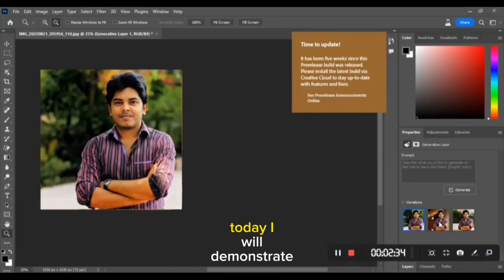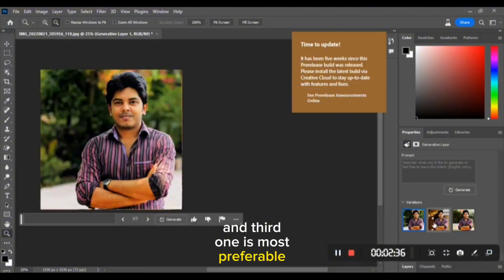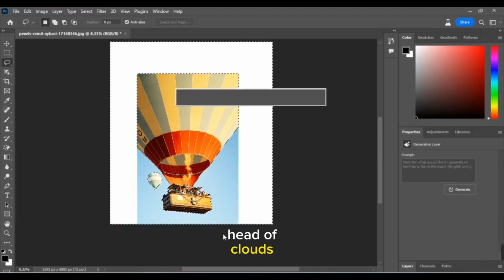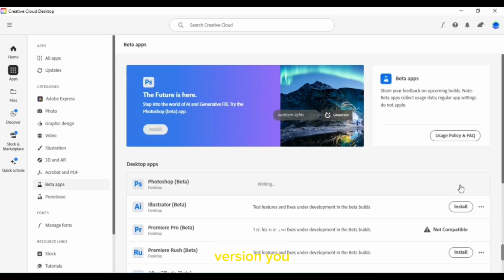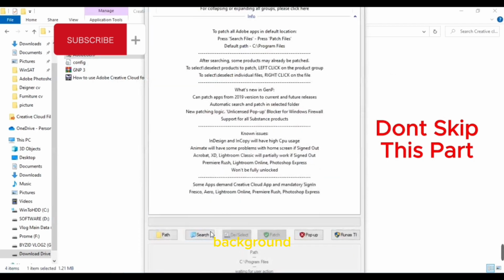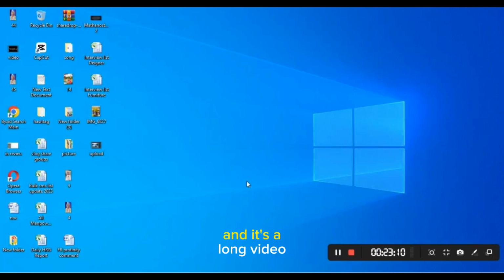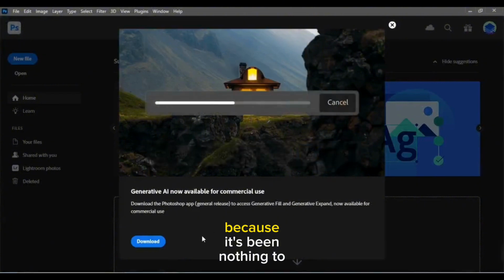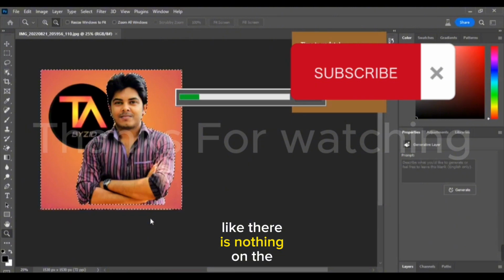you no longer have access due to a violation of our terms of use | fix error | In English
Hi This is Byzid
In this video, I will show you Photoshop Generative Fill error that says "You no longer have access due to a violation of our terms of use". This is a common problem that many Photoshop users have encountered recently, and it can be very frustrating if you want to use the amazing generative features that Photoshop offers. I will explain the possible reason for this error, and how you can solve it by either updating your subscription plan or contacting Adobe customer support. Watch this video till the end to learn how to restore your access to the Photoshop Generative Fill feature and create stunning images with ease.

Keywords-